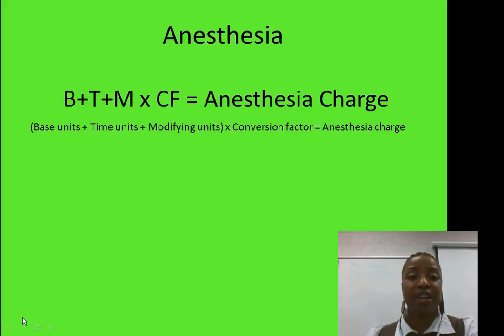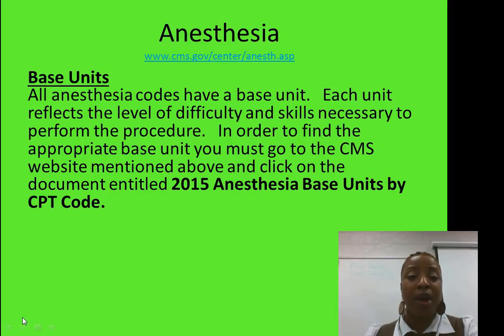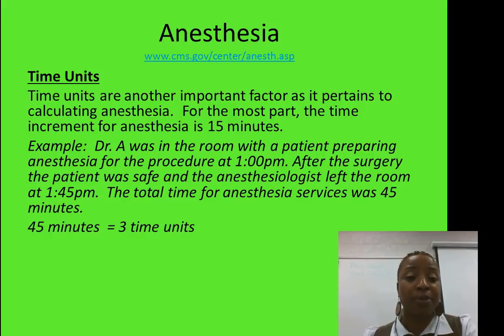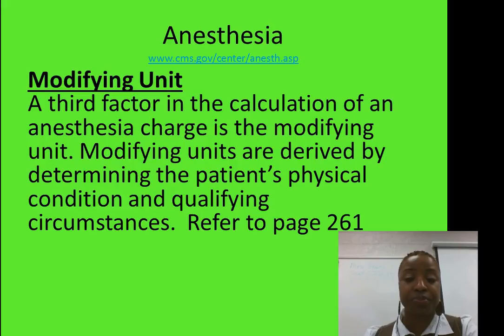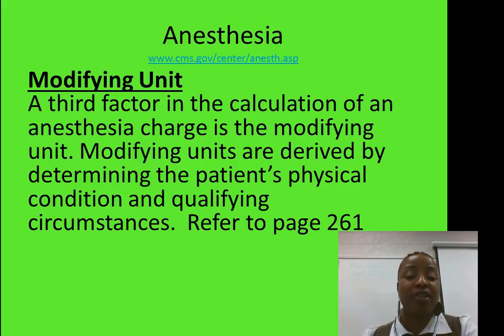2015CPT Anesthesia Calculation 1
This is a brief video detailing a summary of how to bill anesthesia charges.